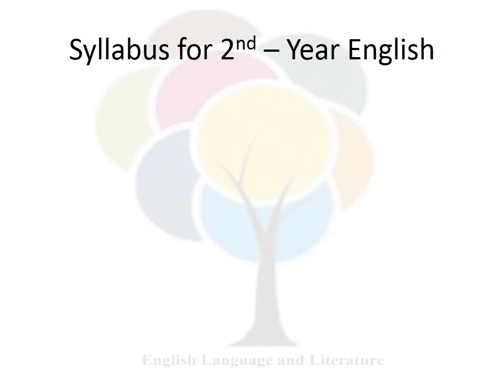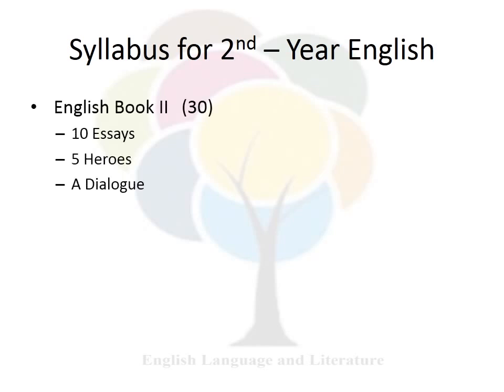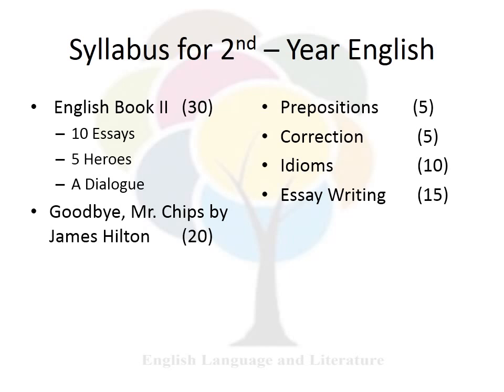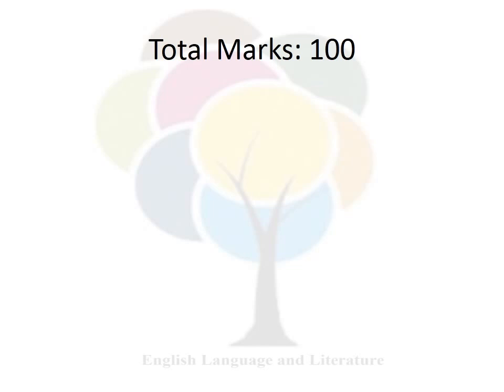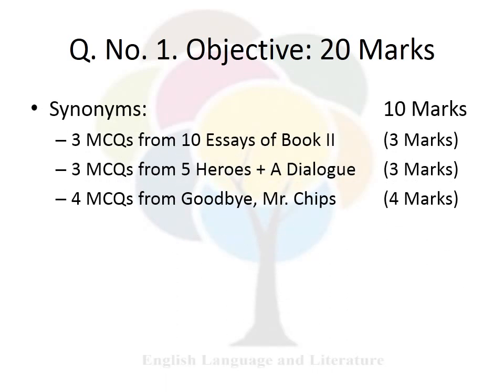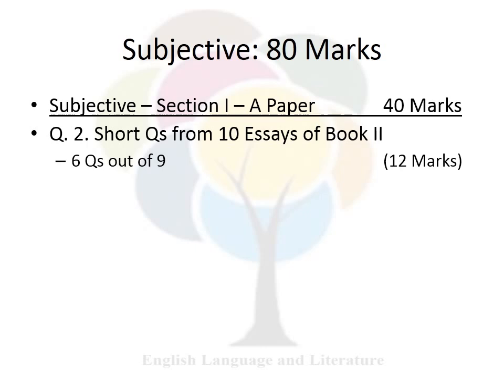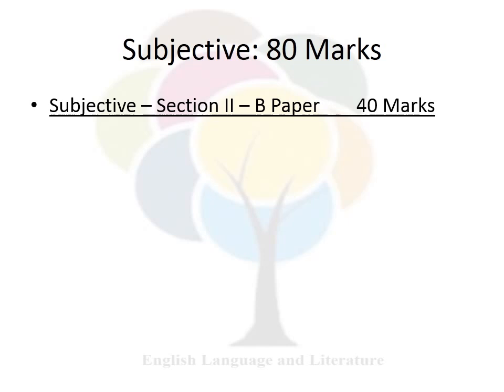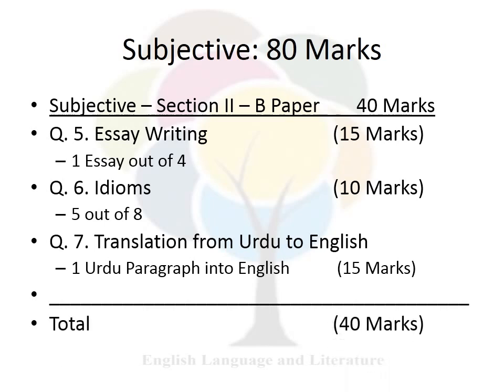01 | Introduction to Syllabus and Paper Pattern| 2nd-Year English| Shakir Shahzad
This video provides details about the syllabus and paper pattern of second-year English,, for the students of Punjab boards. It is very important for the students of 2nd-year to know about the syllabus and paper pattern of English because it acts as a directional map to proceed in the way of leaning during this academic year.
A syllabus is a kind of instructive tool that sets a standard of what is expected to happen during the complete course session. It prescribes the topics and concepts on the basis of which students will be tested in the final examination. A syllabus actually serves as the contract between the students and the teachers which contains functions and ideas that are used for the assessment of the students’ performance.
In this video, we have discussed that how this course syllabus and paper pattern help the students of 2nd-year English prepare effectively and perform well in the exams.